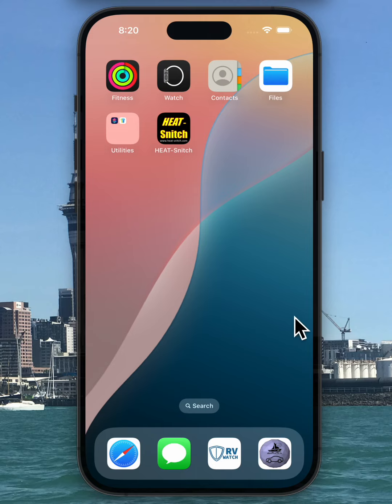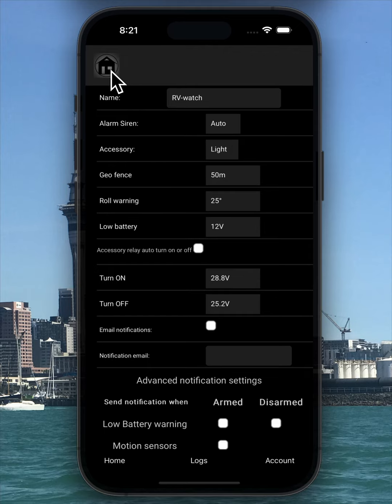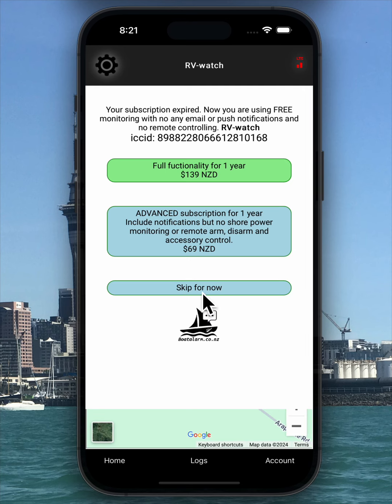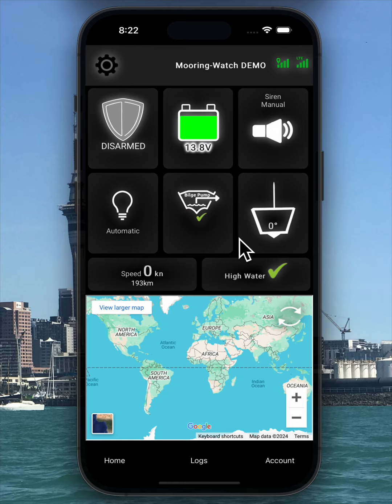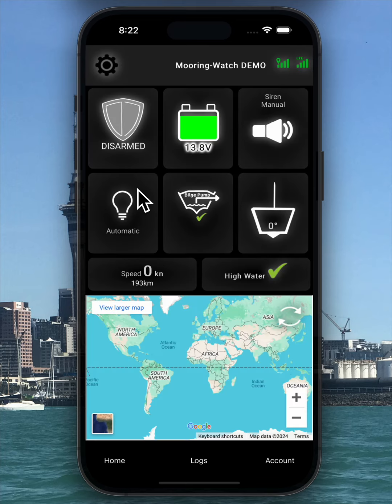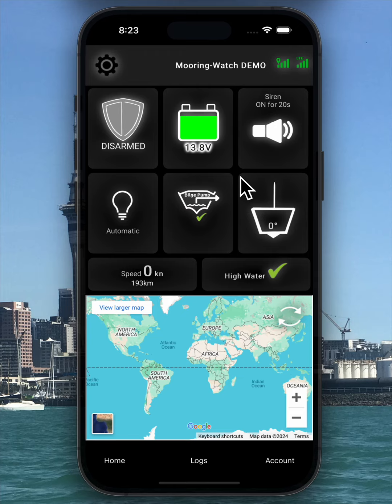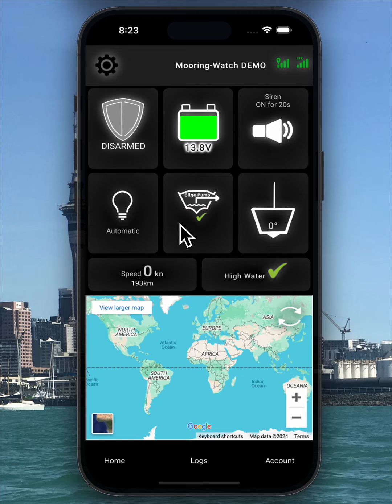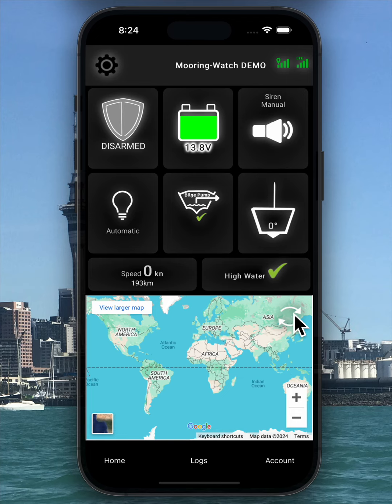Basic usage of Mooring-watch and RV-watch gps tracker, alarm, monitoring system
Our latest monitoring system for boats and RVs